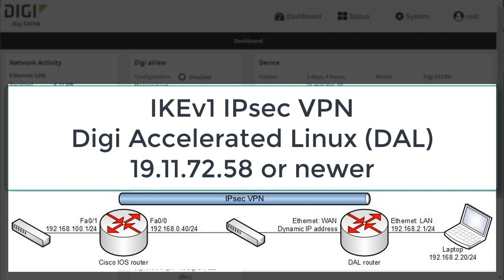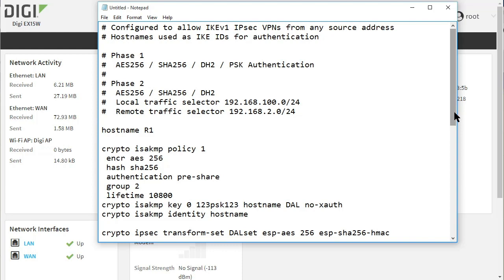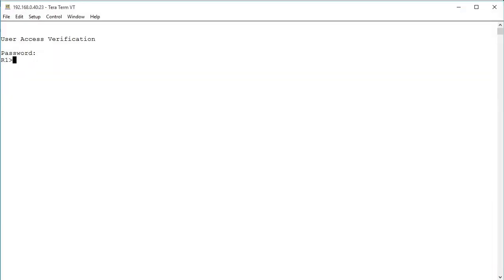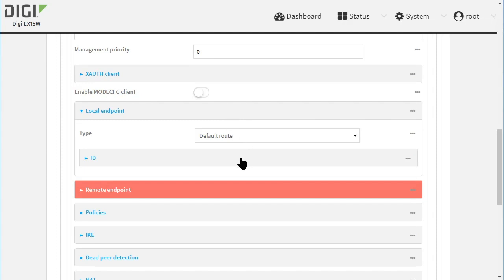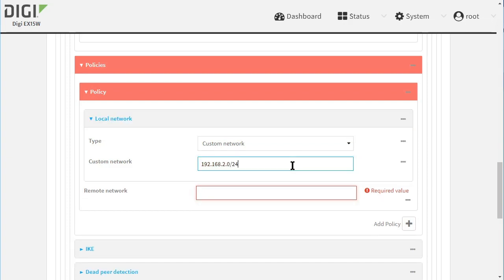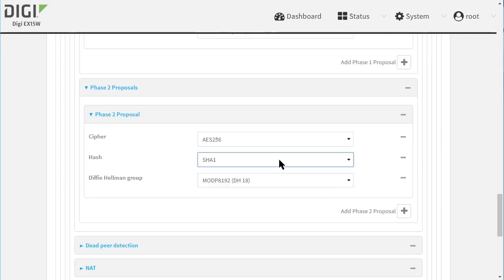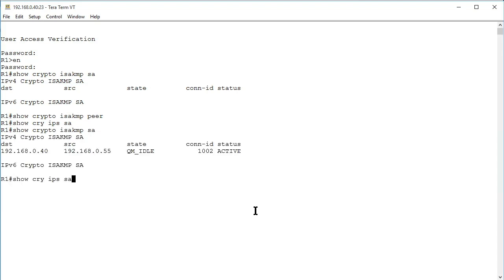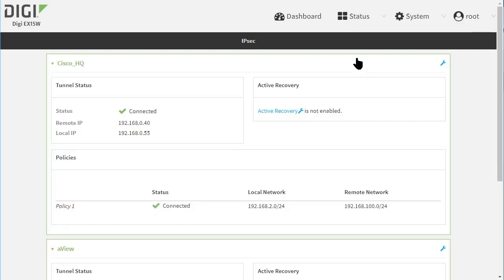How to configure an IKEv1 IPsec with PSK authentication between routers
This is a demo of how to configure an IKEv1 IPsec VPN with pre-shared key (PSK) authentication between a Digi Accelerated Linux (DAL) based router and a Cisco IOS router. This demo is using a Digi EX15 cellular extender as an IPsec initiator.
This is relevant to any device running DAL, including Digi 6310, 6330, 6350, IX14, EX15, EX15W and Connect IT.